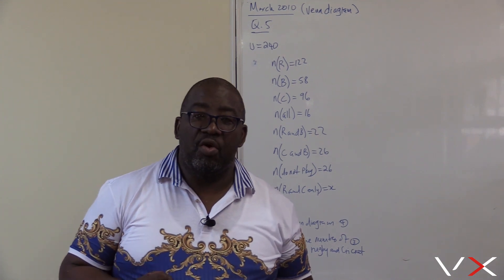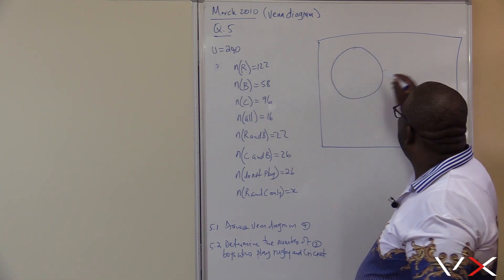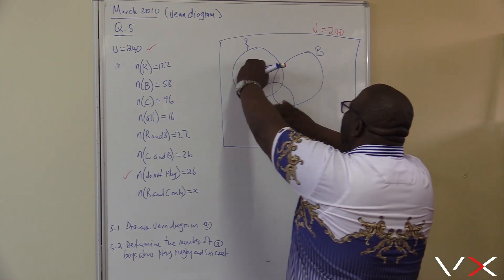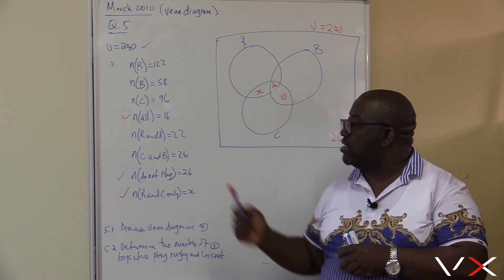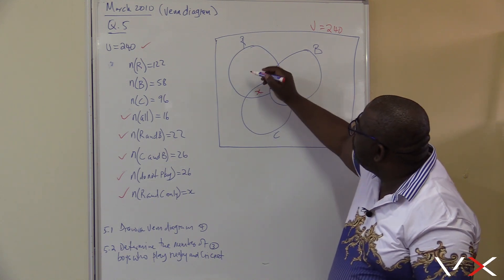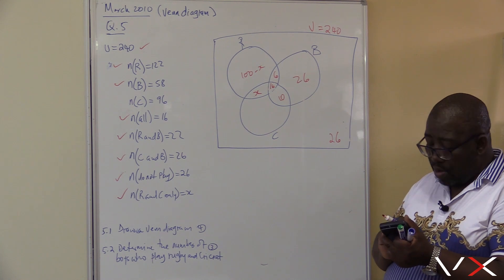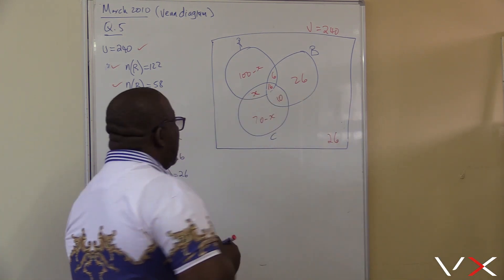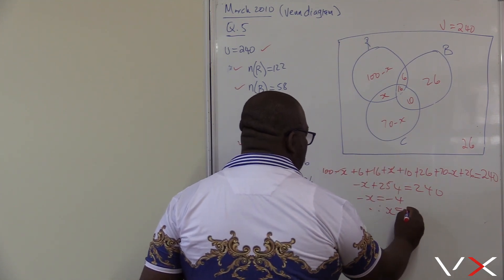Probability | Exam Prep - VirtualX MasterClass | Series 4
Master Probability Skills: Dive into "Probability | Exam Prep - VirtualX MasterClass | Series 4" as we explore advanced probability concepts, emphasizing the use of Venn diagrams, event intersections, and real-world examples. Enhance your understanding of probability and prepare effectively for your exams.

🌟 Series Highlights:
• Advanced Probability Analysis: Learn how to use Venn diagrams to solve complex probability problems.
• Real-World Application: Apply probability concepts to practical scenarios like students' participation in various sports.
• Exam Focused Review: Follow detailed steps to solve probability problems from past exams, reinforcing your exam readiness.
• Comprehensive Guidance: Gain insights into calculating probabilities for multiple events and outcomes.

Don't miss this opportunity to enhance your probability skills and gain a competitive edge in understanding probability concepts and solving exam problems. Watch "Probability | Exam Prep - VirtualX MasterClass | Series 4" and become proficient in probability analysis!

Associated Tags